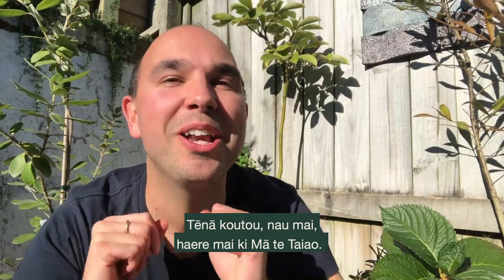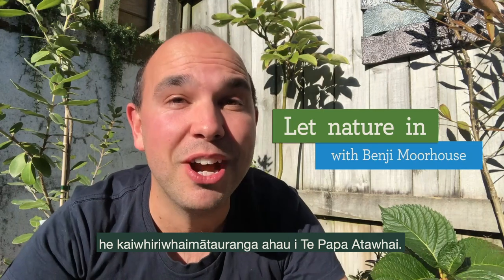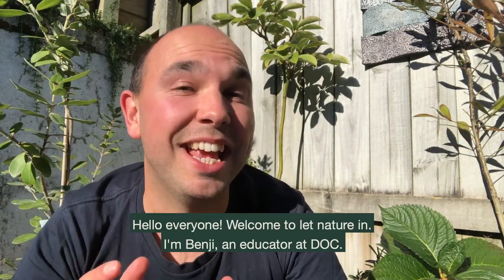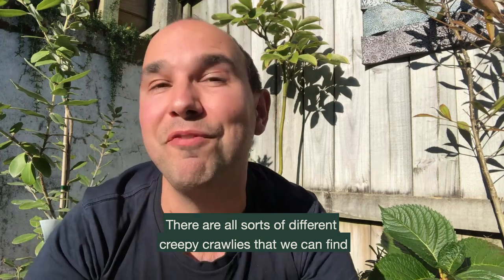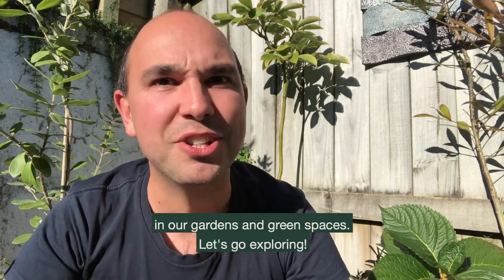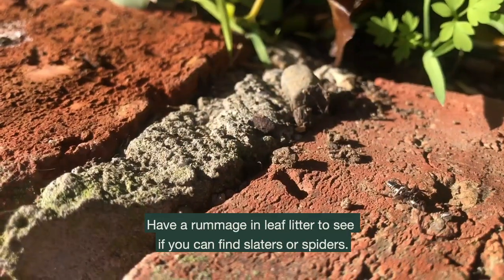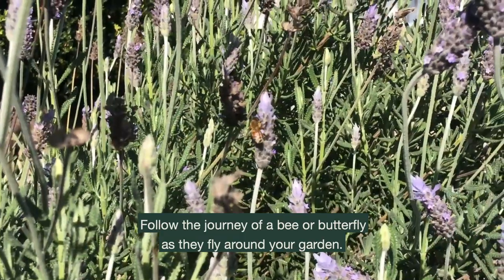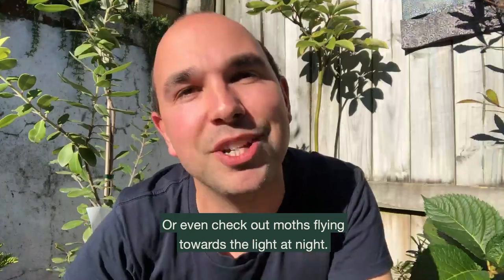Let Nature In — Benji's Bug Hunt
Aotearoa has some of the world's most interesting creepy crawlies 🐛 More than 90% can be found nowhere else.

For this week's nature connection activity, follow Benji on a bug hunt. This is all about finding insects in your backyard or green spaces – and learning how they experience the world.

Want more bug-related fun? Learn more about how you can get to know bugs on the DOC website.